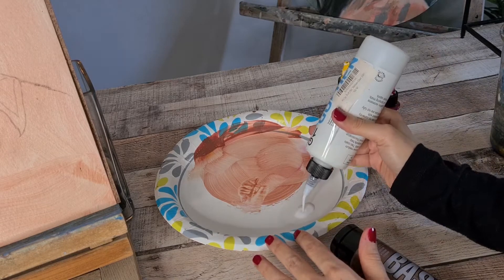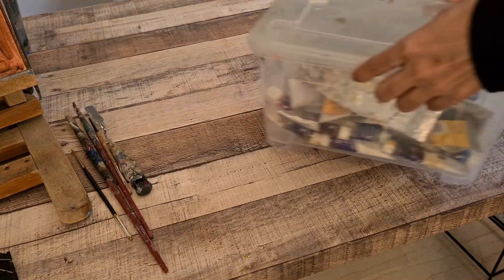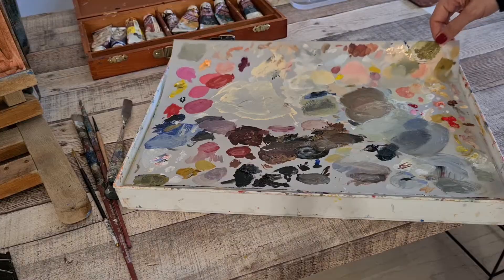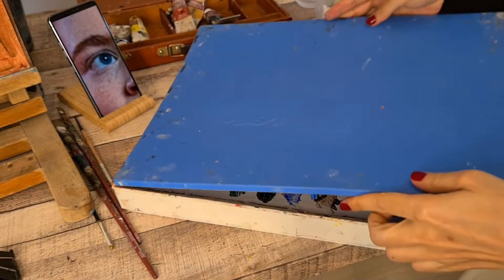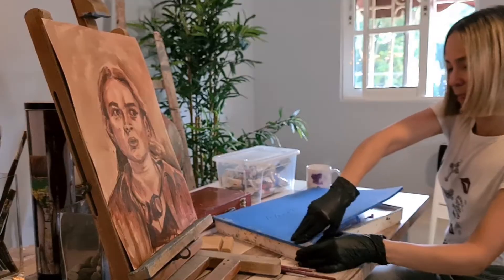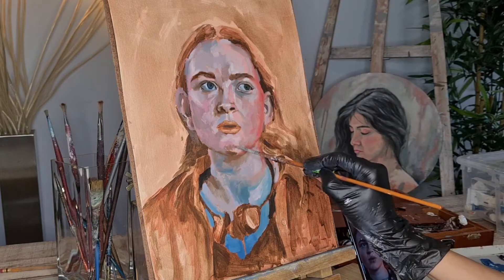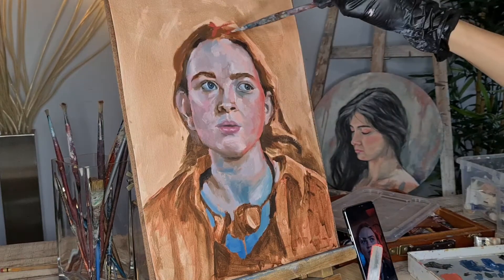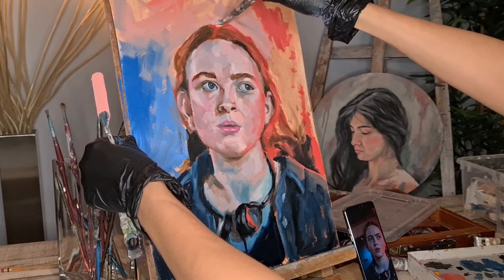Paint with me! I'm painting Max from Stranger Things||art vlog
Hello again! So, this is me painting a portrait of Max from Stranger Things while I chatter around about it. Grab a cup of tea and join me.